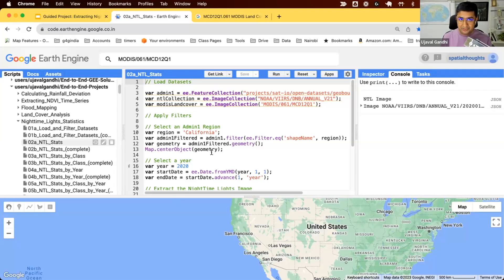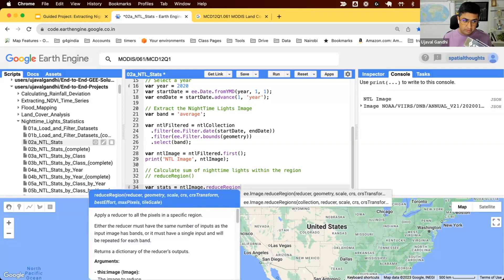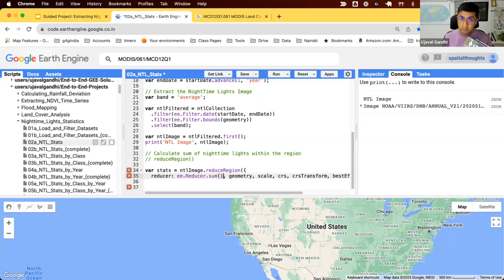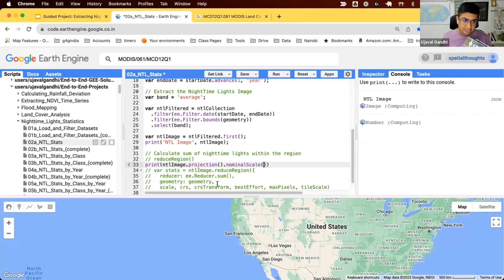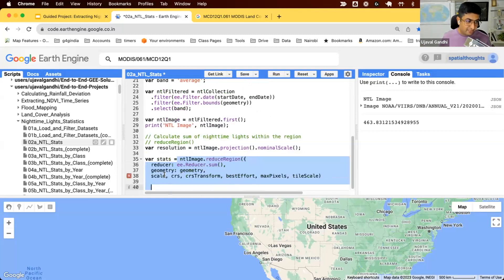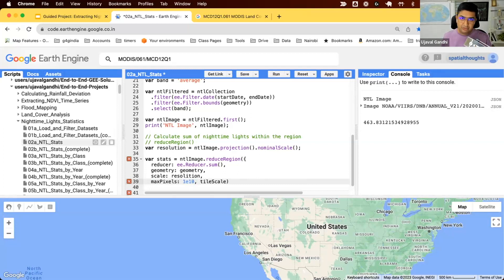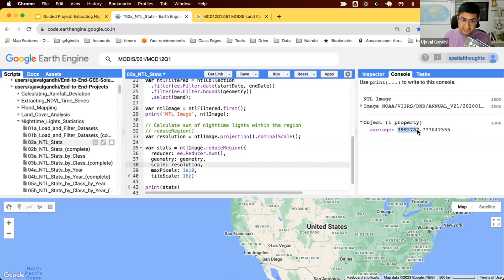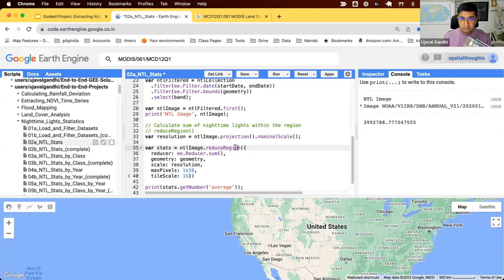Extracting Nighttime Lights Statistics - Part2 (Earth Engine Guided Project)